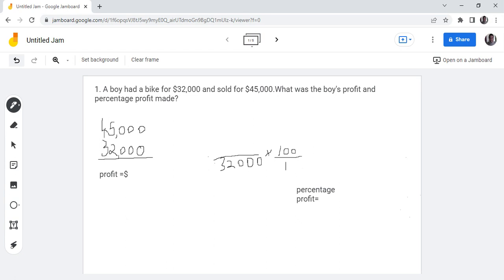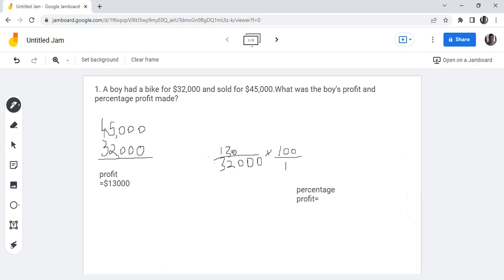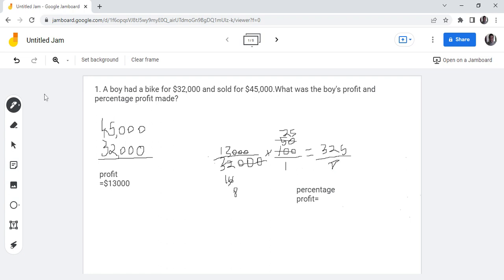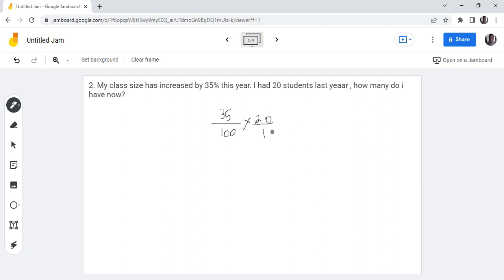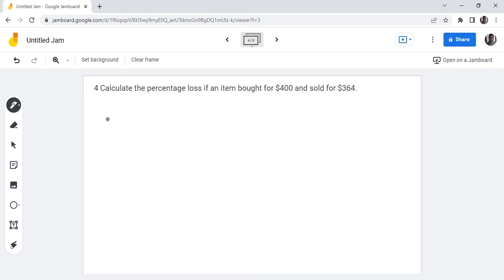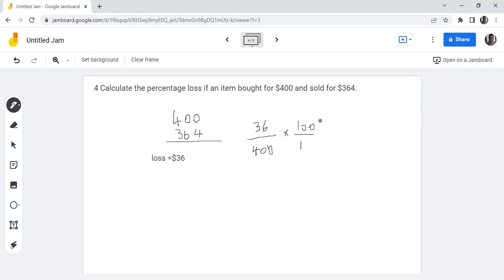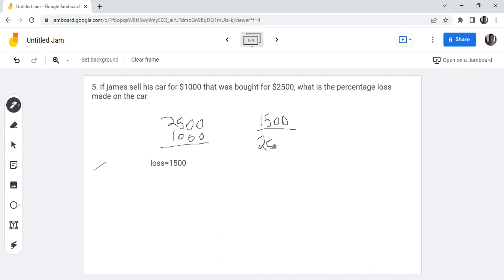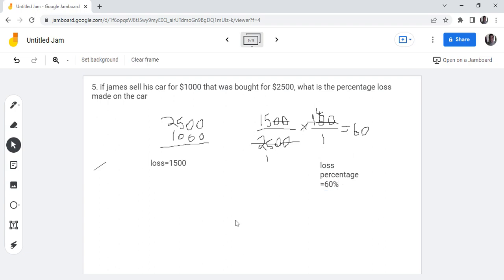CSEC MATHEMATICS (Calculating Profit AND Loss)